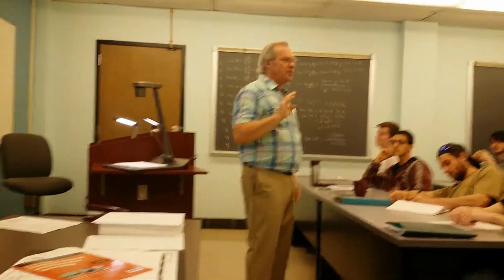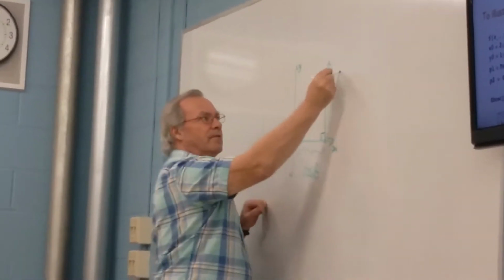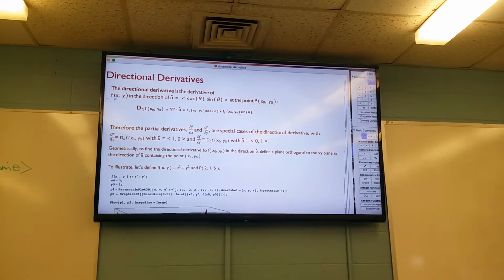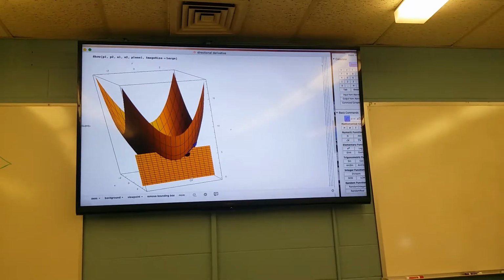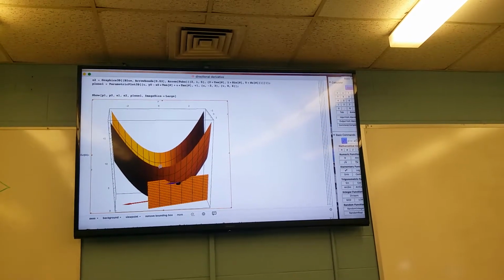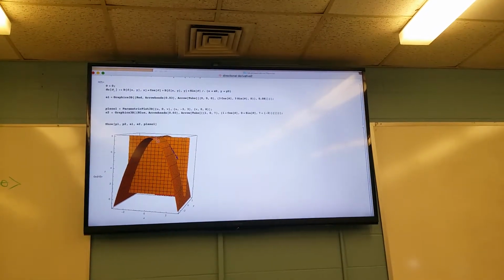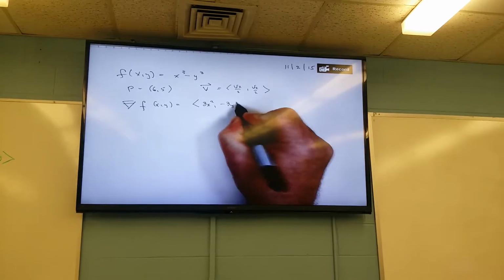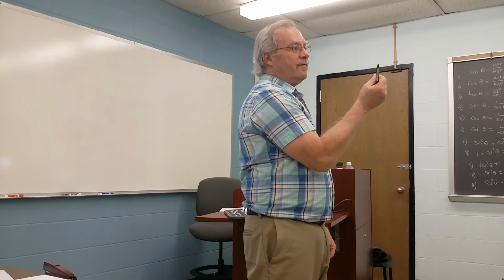Calculus 3 Directional Derivative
Directional Derivative